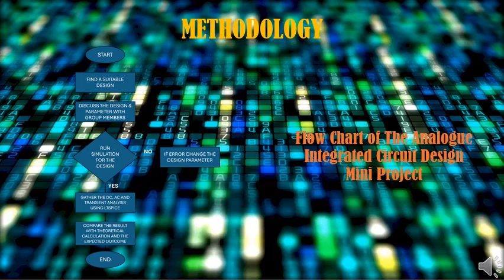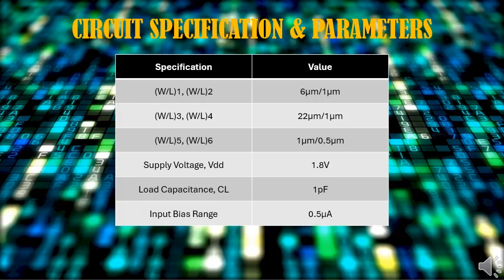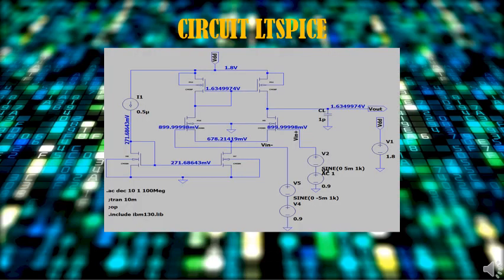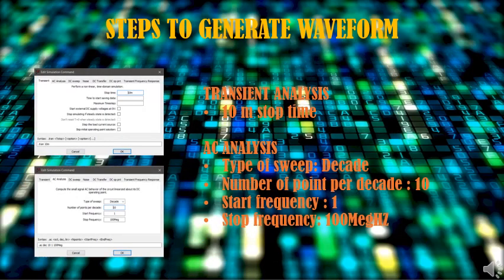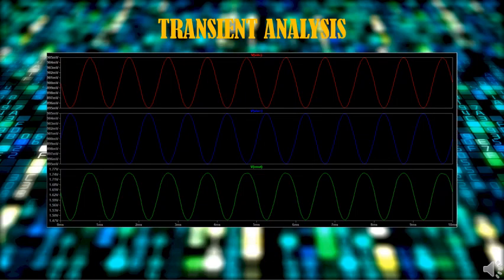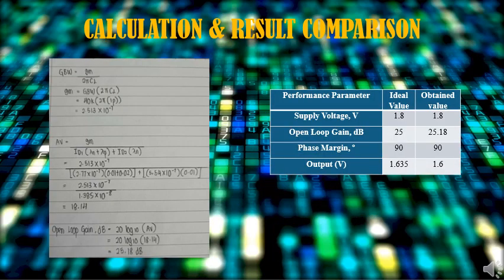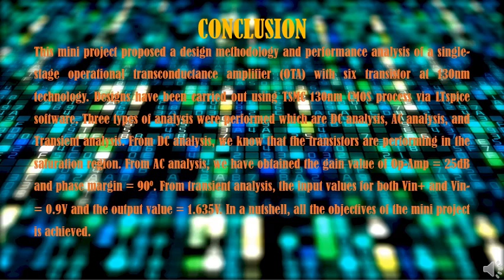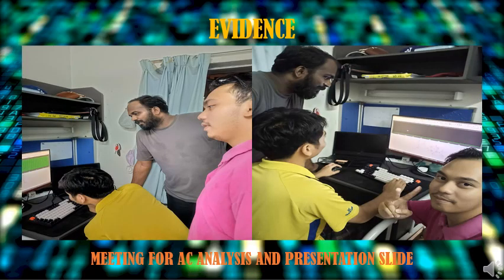Analogue IC Design MIni Project Group A-10